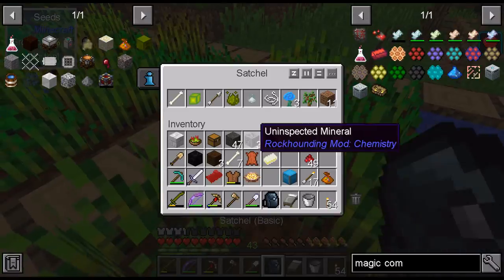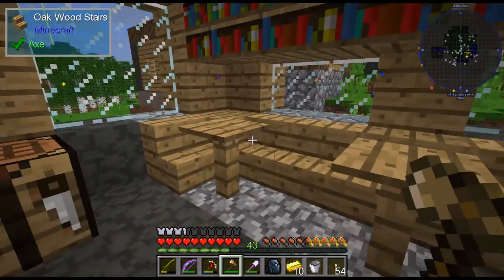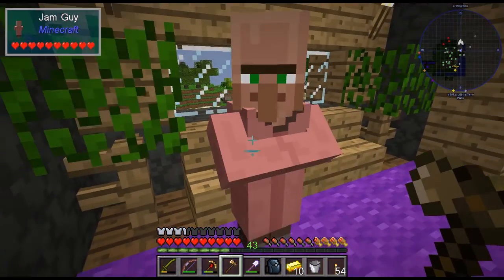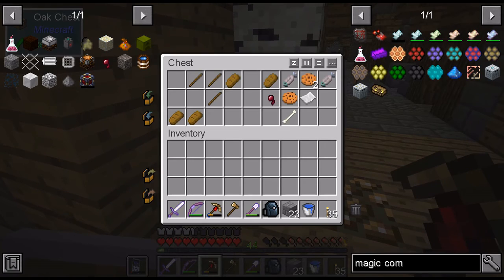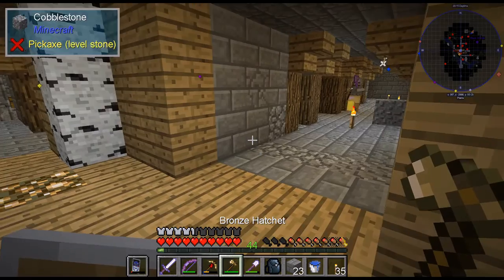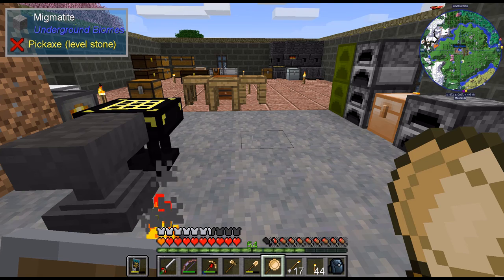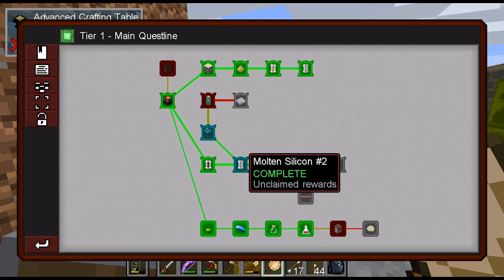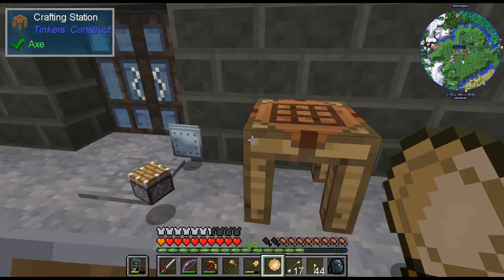Dungeons Dragons & Space Shuttles Lets Play with PapaZilla Episode 8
Village, Dungeon and Crafting, Oh My.